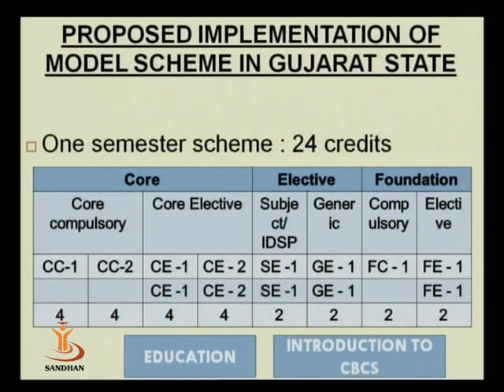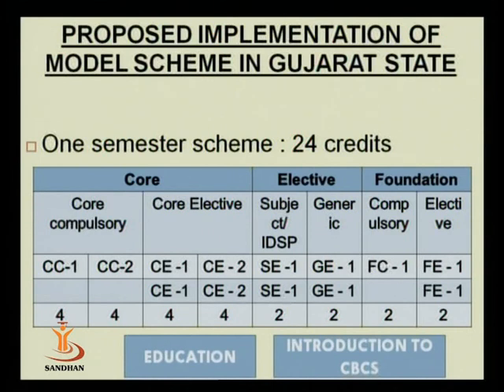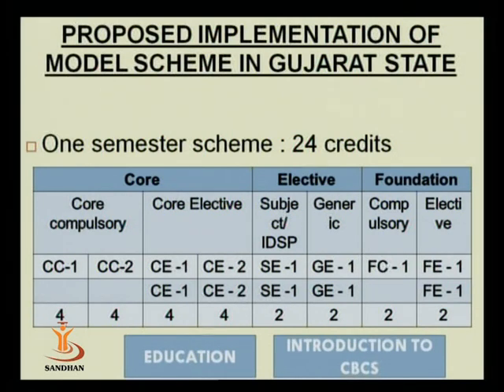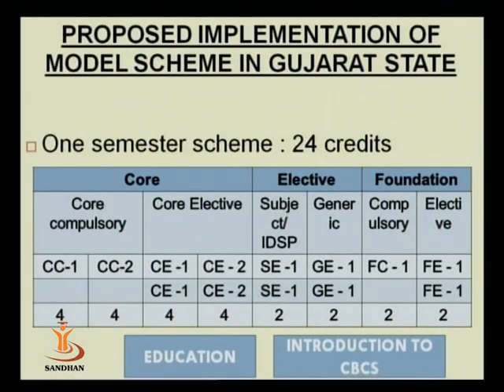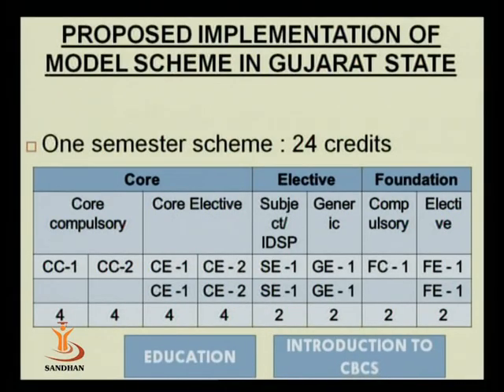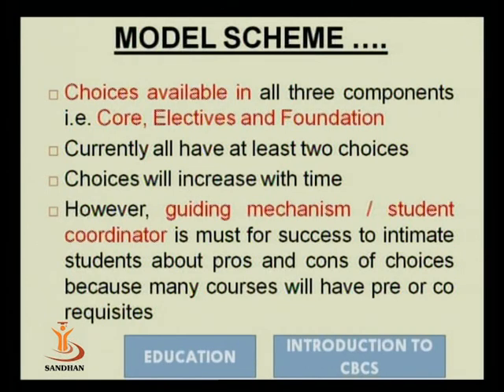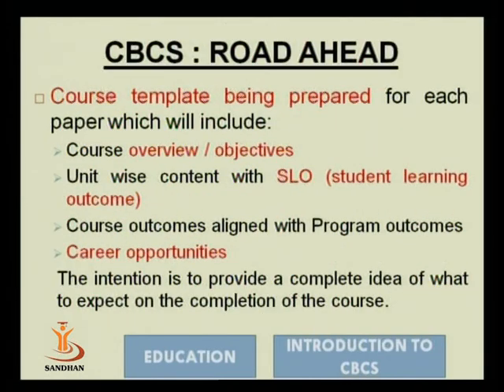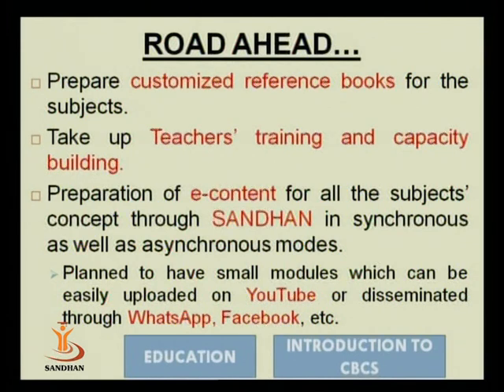introduction to cbcs 02